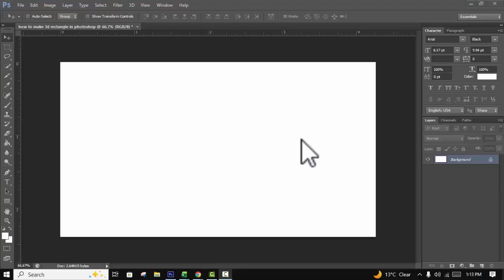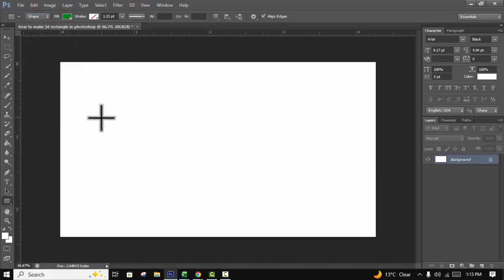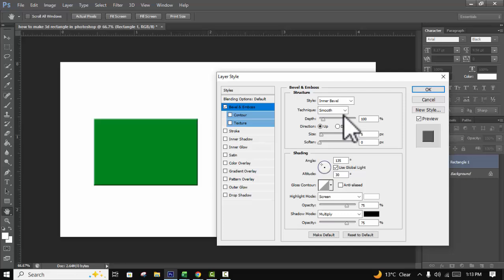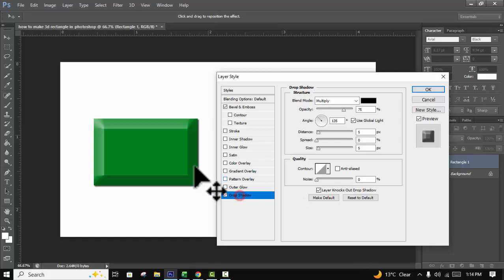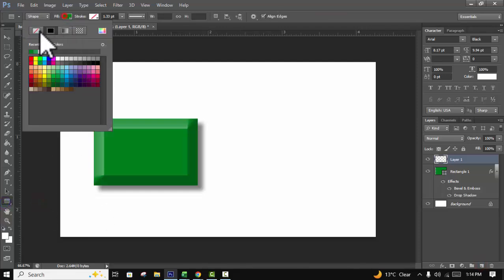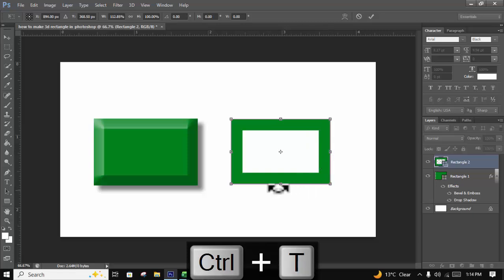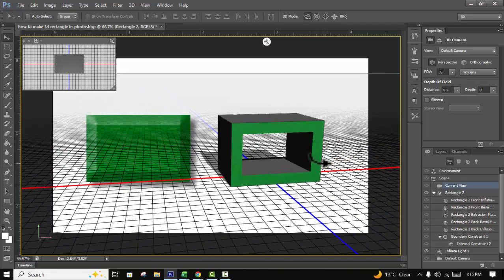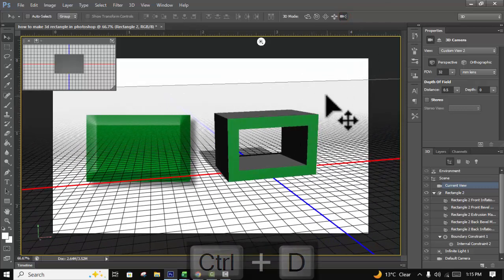how to make 3d rectangle in photoshop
In this tutorial, you’ll learn how to make a 3D rectangle in Adobe Photoshop using simple and professional techniques. This step-by-step guide is perfect for beginners, graphic designers, and content creators who want to create realistic 3D rectangle, 3D box, or cuboid shapes for logos, thumbnails, posters, banners, mockups, and UI designs.

You’ll discover both basic and advanced methods to add depth, perspective, lighting, and shadows—without using any plugins.

✅ What You’ll Learn:

How to create a 3D rectangle in Photoshop

Using shape tools and layer styles

Creating depth with duplicate & transform

Adding realistic shadow and lighting

Tips for professional 3D design

🎯 Who This Tutorial Is For:

Photoshop beginners

Graphic designers

Logo & thumbnail designers

🛠 Software Used:

Adobe Photoshop (All versions supported)

Photoshop 3D shapes

Text & shape effects

Logo and graphic design

Creative Photoshop tutorials